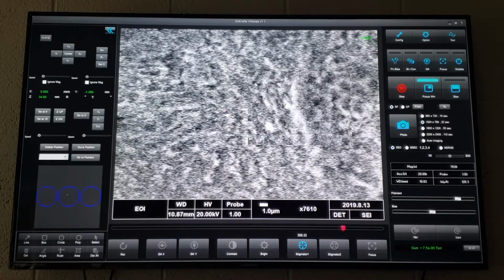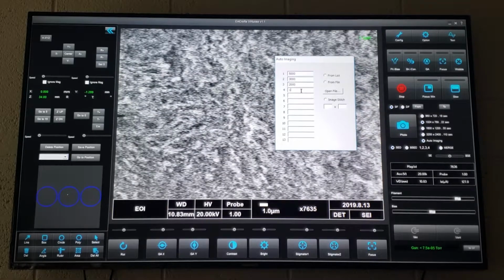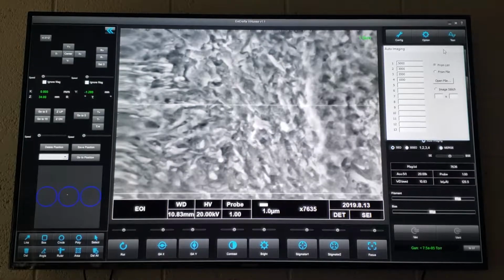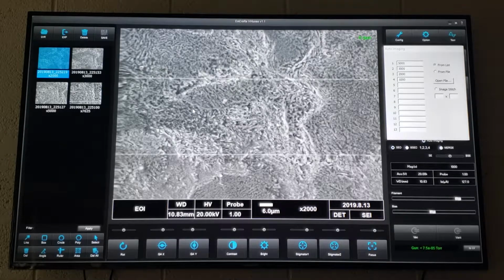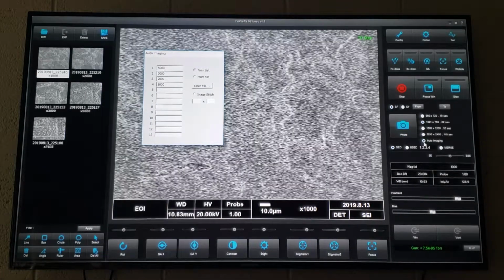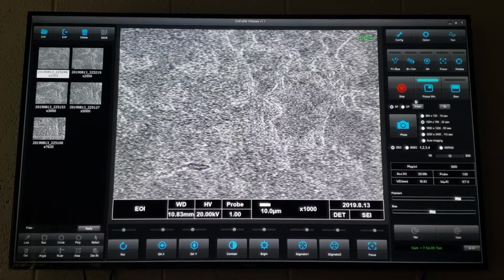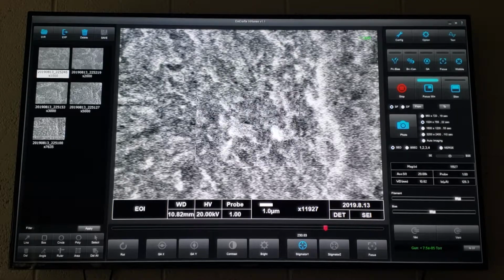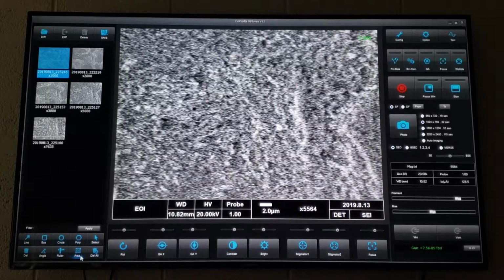Cube HVCC - Stig 1 Stig 2 Auto Imaging Menu Acc V WD Probe Ie, Image Directory